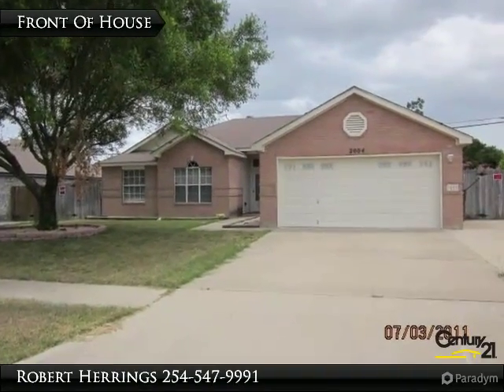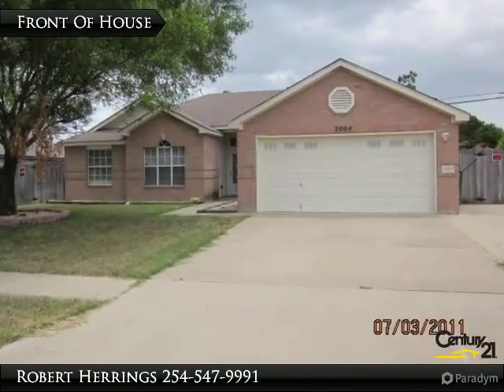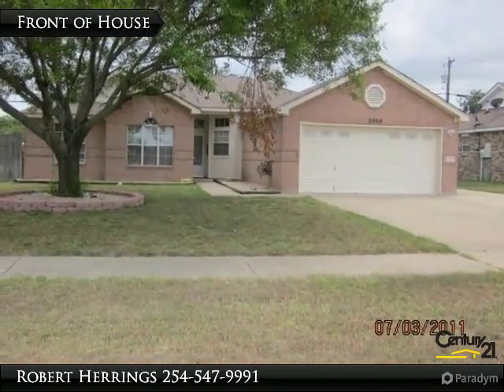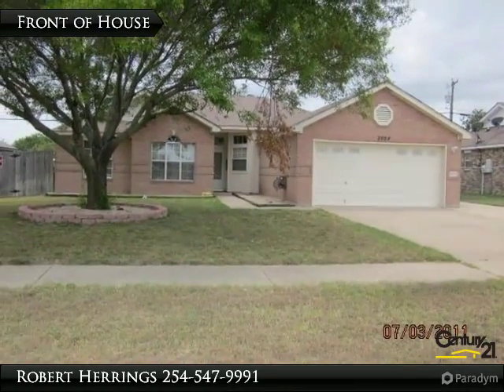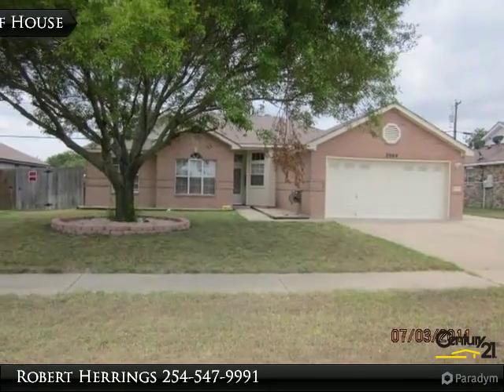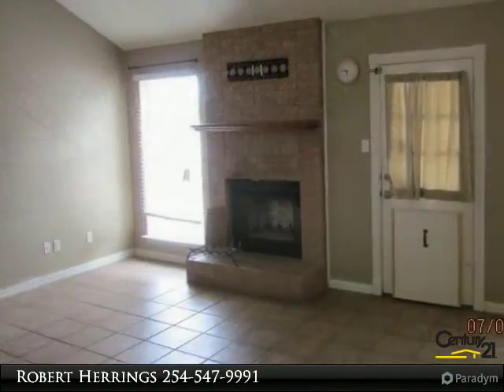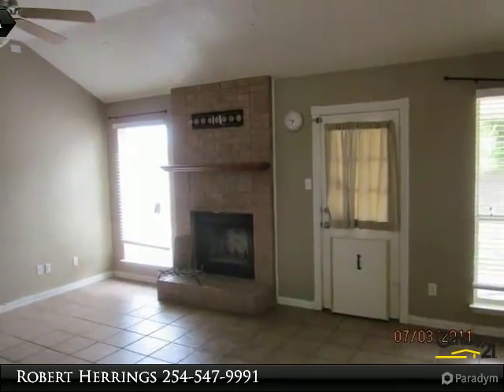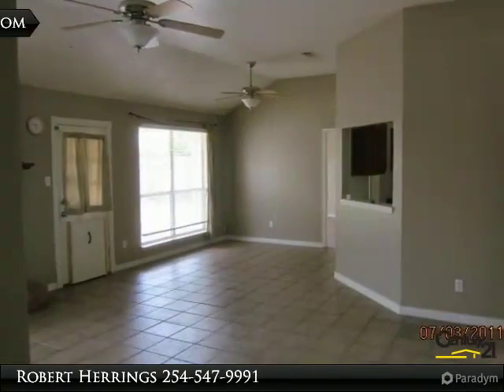2004 Claridge, Killeen Texas 76549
Home is where you make it in this 1-story Single Family Home. It has 3-bedrooms, 2-bathrooms with a 2 car garage, wood privacy fence, kitchen with appliances, oven, stove, refrigerator with ice maker, sprinkler system to water the yard, and a covered patio in the back to relax after a hard days work. $1000. Give JR Rentals a call for more information.

Presented By:
Robert Herrings, CENTURY 21 Premier Realtors